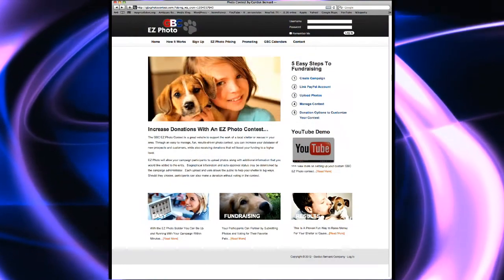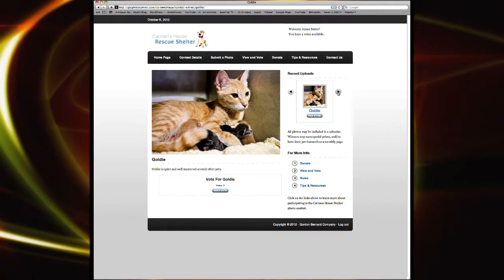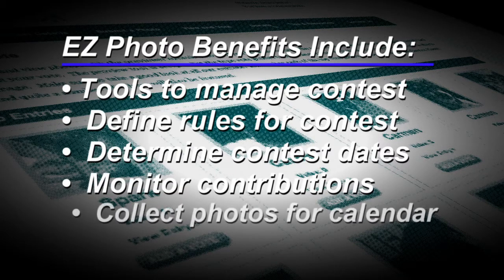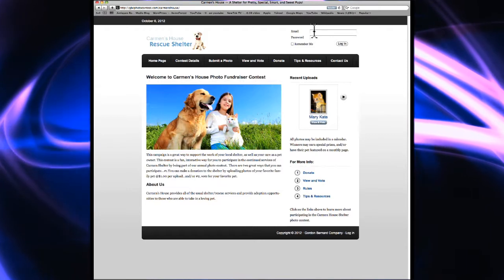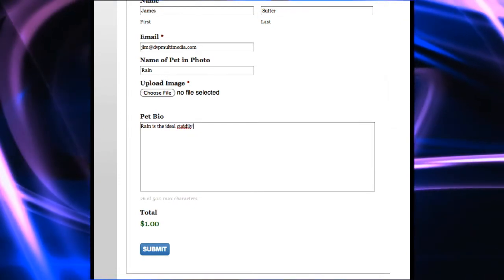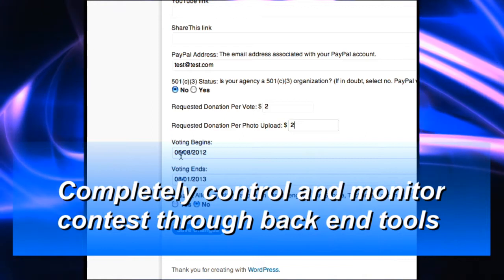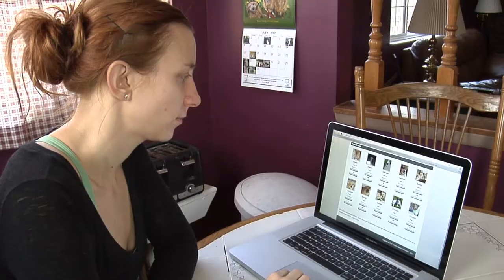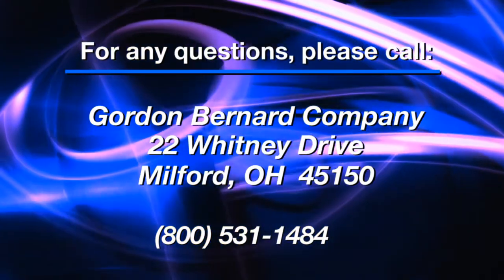GBC EZ Photo Contest Demo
This is a brief description of the benefits of the Gordon Bernard EZ Photo Contest.